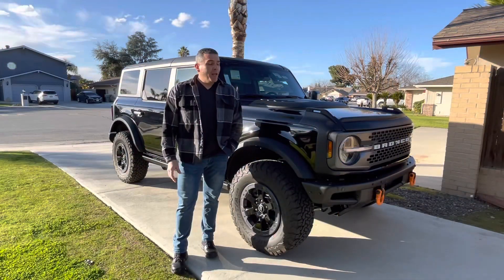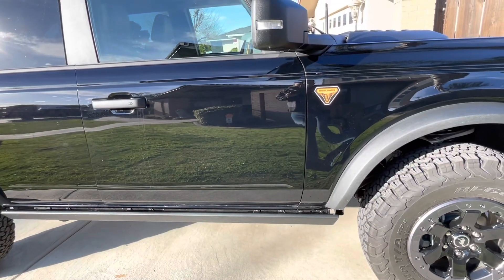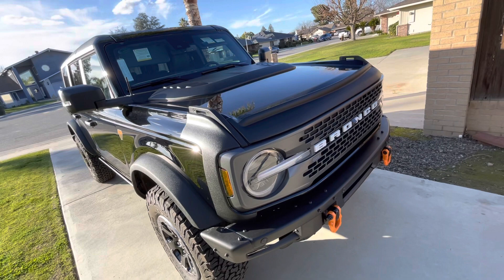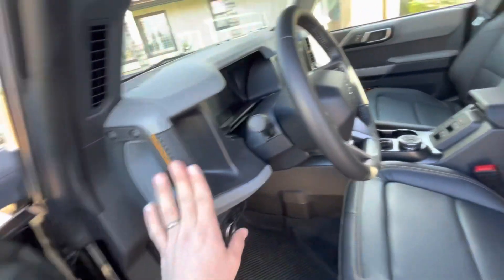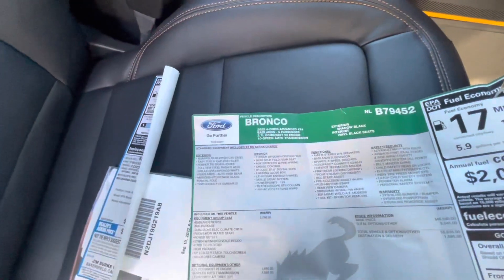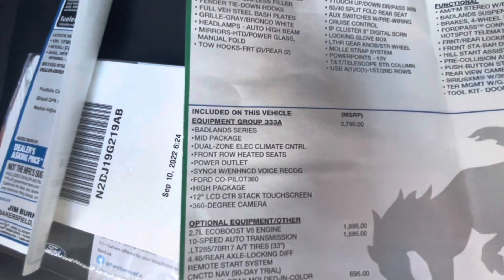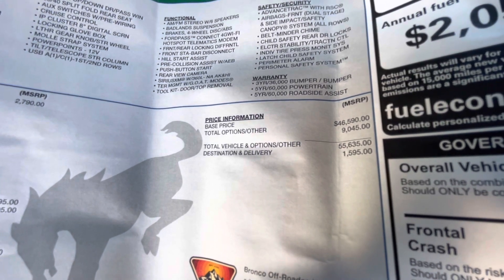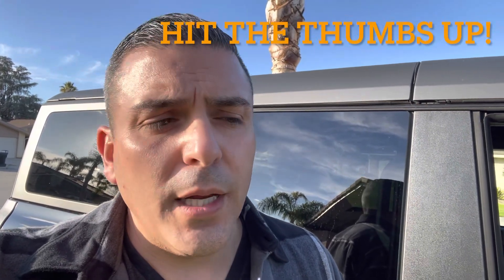2022 Bronco Badlands Review Video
In this video I review my new 2022 Bronco Badlands and all the upgrades it came with and some I have already added.
2.7L V-6
10 Speed Transmission
Hard Top Gray Molded In Color
Front Bumper HD Modular
17” Black Aluminum Beadlock Gray Ring
Body Armor- Protective Molding